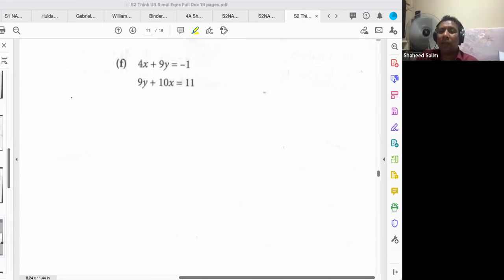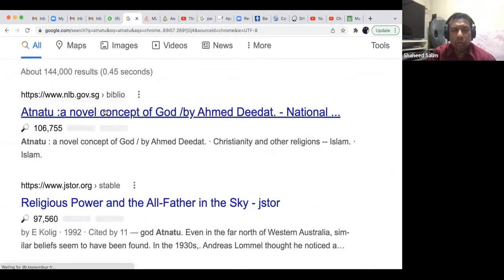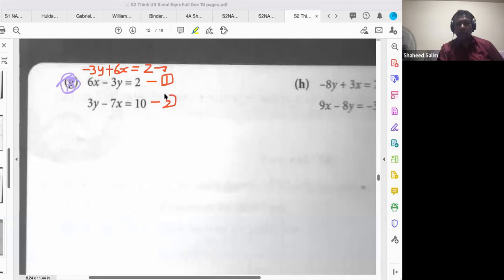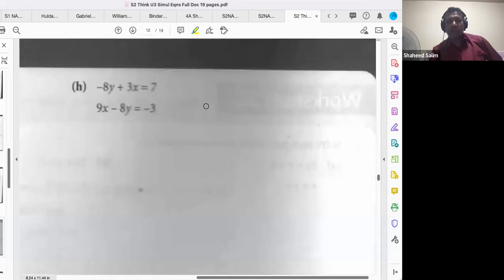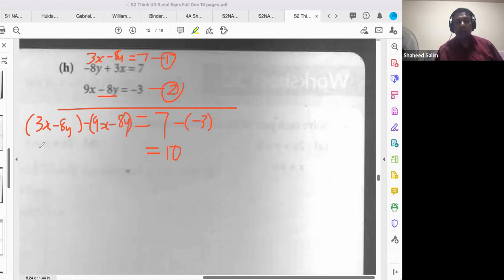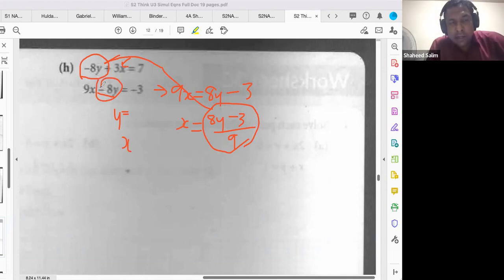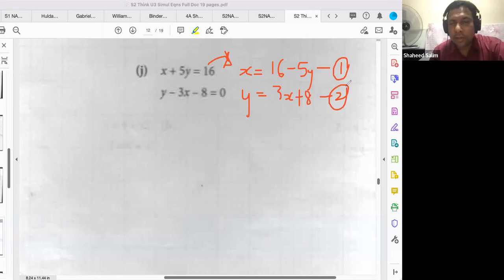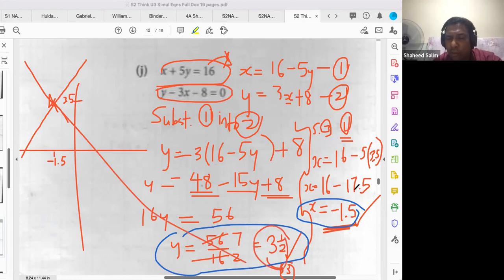28Jan2022 Sec 2 Simultaneous Equations 2